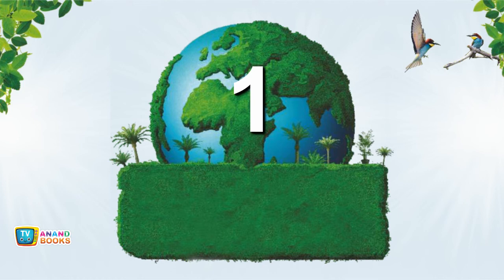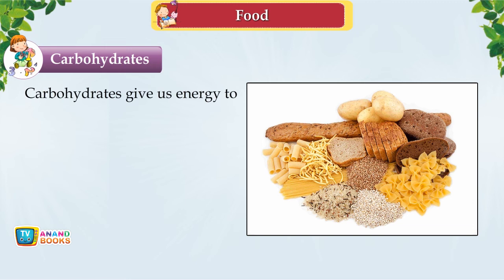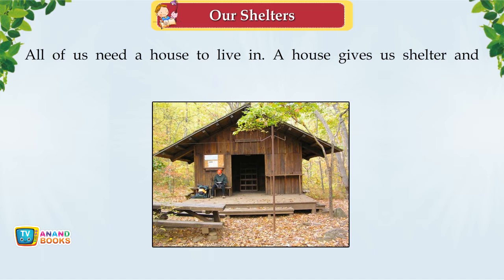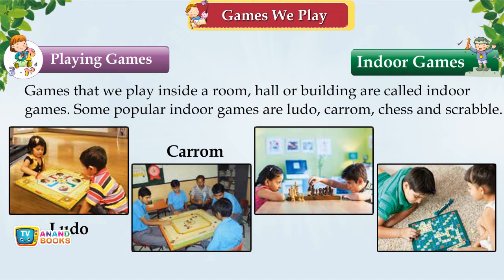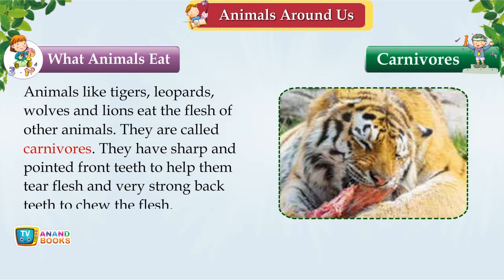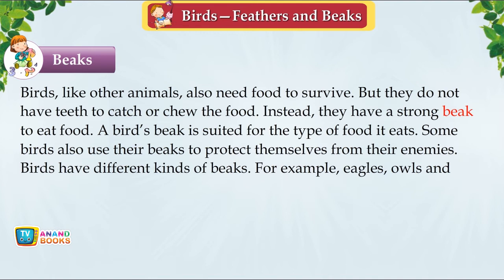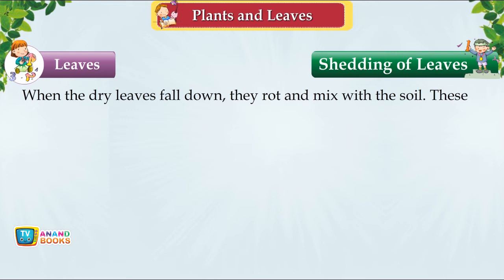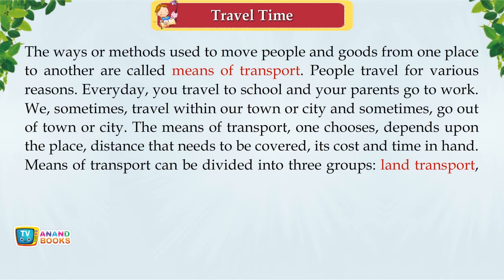AB 058 THE GREEN EARTH 3